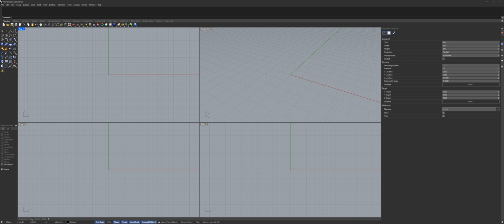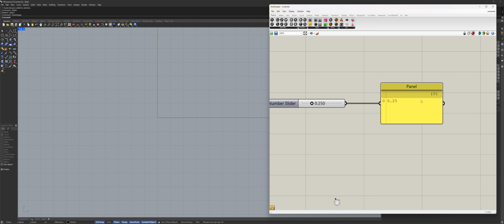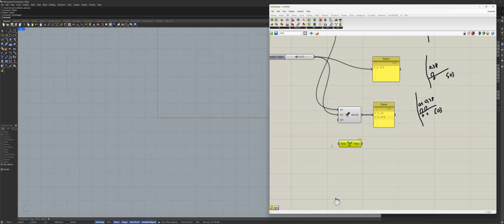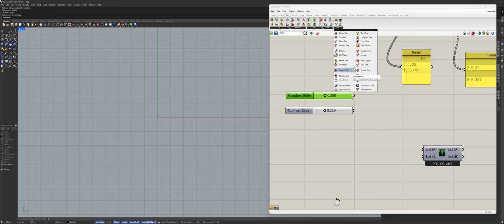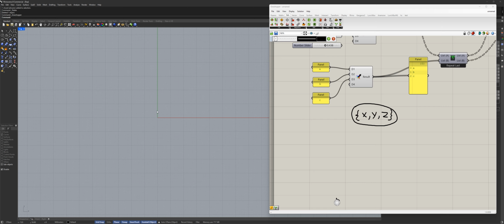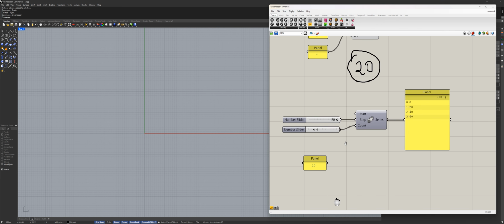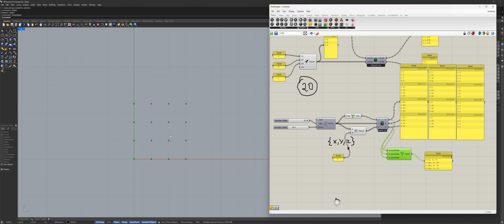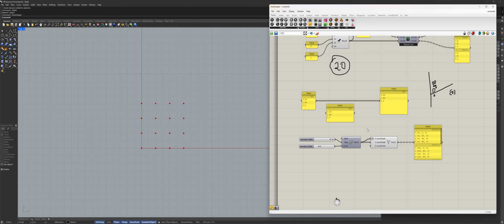Grasshopper Theory Builder: Hexagonal Multi-surface Pattern. Part 1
Laying the foundation for seamless hexagonal patterns across multiple surfaces in Grasshopper.

In the first installment of the Theory Builder series, we tackle a true industry challenge: building patterns that flow naturally across complex B-Rep geometry without visible seams. This episode is dedicated to the fundamental pillars of parametric design - Data Management and the construction of a robust, isotropic orthogonal grid.

In this episode:

The Industry Standard: Why mastering multi-surface patterns is a defining skill for professionals in automotive, consumer electronics, and architecture.
Data Management Pillars: A deep dive into the four essential operations: Data Input, Merging, Grafting, and Data Matching.
The Data Tree Metaphor: Understanding the "Anatomy of Data" in Grasshopper—Trunks, Branches (Paths), and Leaves (List Items/Indices).
Parametric Grid Construction: Building an automated, isotropic grid from scratch using the Series node and understanding the logic behind X, Y, and Z coordinate mapping.
Workflow Essentials: Setting up your environment for learning, including node display settings and the Profiler widget for debugging.
Whether you are a complete beginner or an Alias/NX user looking to add a powerful parametric engine to your toolkit, this lesson provides the theoretical "why" behind the "how."

Keyframes (Timestamps)

00:00 — Introduction: The challenge of multi-surface patterns
02:05 — Tools and environment: Rhino & Grasshopper integration
03:47 — Setting up the workspace for learning
07:00 — How to run Grasshopper and interface basics
09:20 — Essential display settings and preferences
11:00 — Core task: Constructing the isotropic orthogonal grid
12:50 — Data Input: Numbers, sliders, and panels
15:30 — Data Structure: Understanding Branches, Paths, and Indices
17:35 — The Data Tree metaphor explained
22:45 — Data Merging: Combining separate streams
27:15 — Data Grafting: Atomizing data into branches
32:25 — Data Flattening: Reversing the structure
37:05 — Data Matching logic: Shortest, Longest, and Cross Reference
50:05 — The math of coordinates: X, Y, and Z mapping
57:40 — Automating sequences with the Series node
01:11:50 — Construct Point: Finalizing the parametric grid
01:23:15 — Pro tip: Working with panels and multi-line data
01:26:30 — Conclusion and preview of Part 2